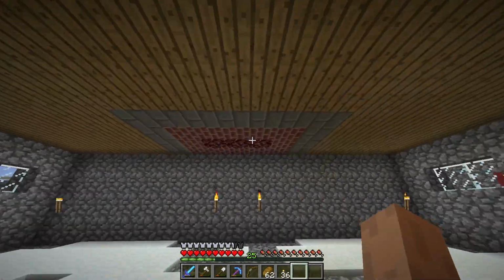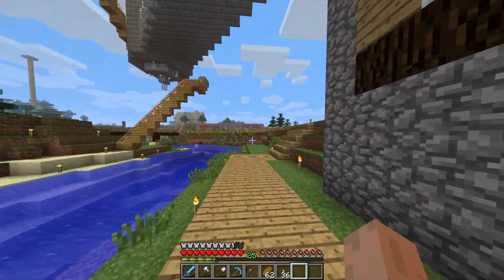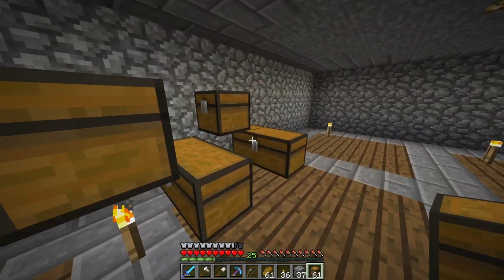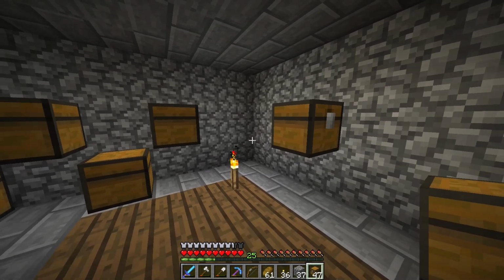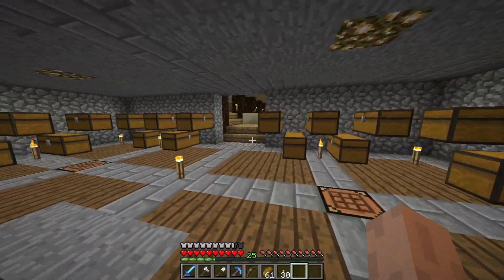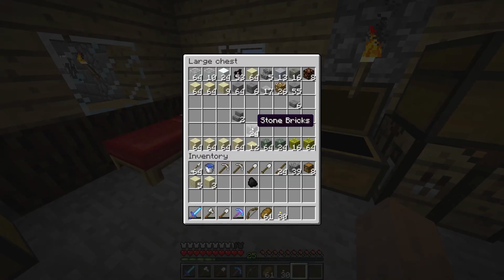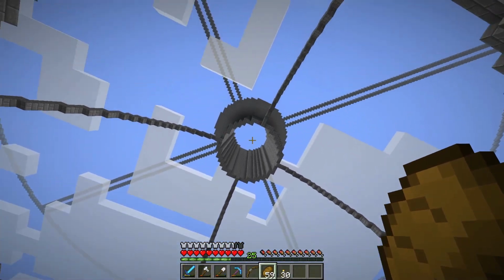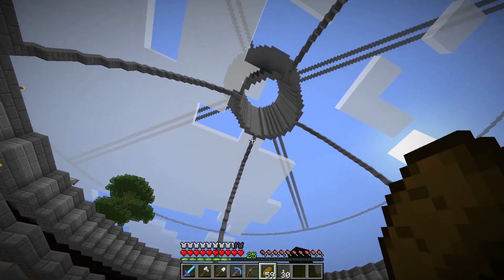Storage room and a little update. | Minecraft Level-Up Series | Ep. 29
Hello! In this 1.2.5 Minecraft video I catch you guys up on what's been going on over the past few months, and what I plan on doing in the future. Of course my upload schedule has been rough, but I plan on improving that by uploading more often. This also is a much smaller project than usual because I wanted to ease my way back into uploading videos of the series. I say that but next video is likely going to be a pretty big World Well focused video, but either way I would like to make longer videos again. I used to upload videos that were around 20-30 minutes long, and I would like to keep mine in that range because I wanted to find more time to talk. Also something I did not mention in the video was when I planned on streaming again. It is something I plan on doing again, but I just need to find the time to do it. If all goes well, perhaps this upcoming Friday, but no promises.

If you have any recommendations for what I should turn that odd brick structure near all my farms into, I would love to hear them. I am not too sure at the moment of what it will be, so any ideas would be greatly appreciated.